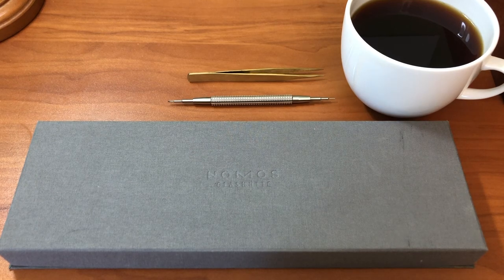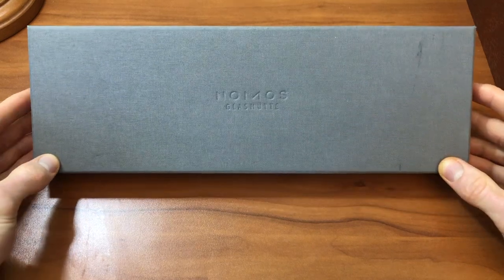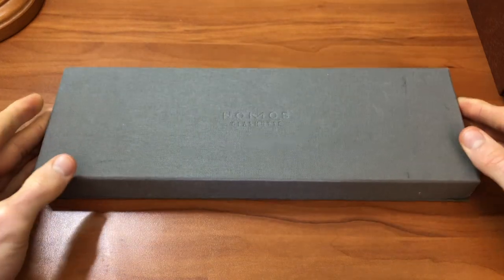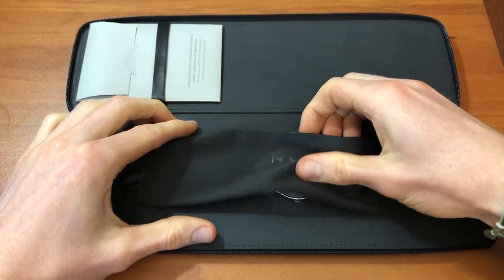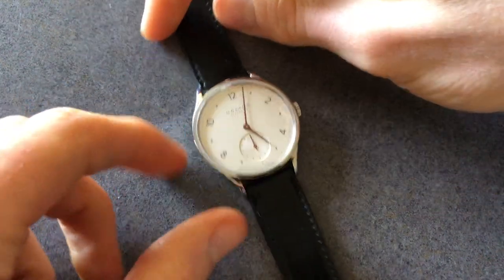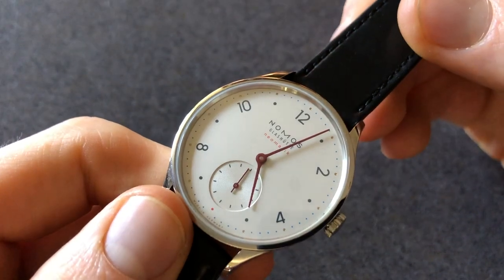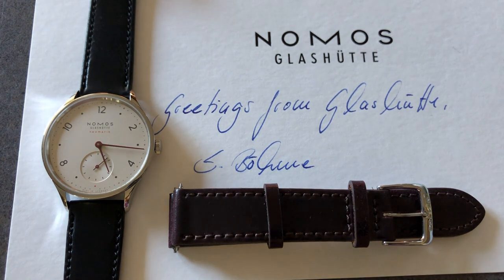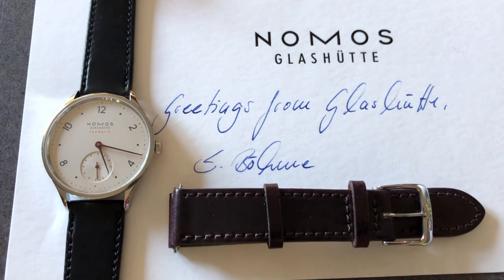Nomos Glashutte Neomatik Minimatik 1203 Review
So these are my honest opinions about my Nomos Minimatik 1203. It really is a wonderful watch, well worth the consideration of any discerning collector.

Thank you so much! I hope you enjoyed the video!